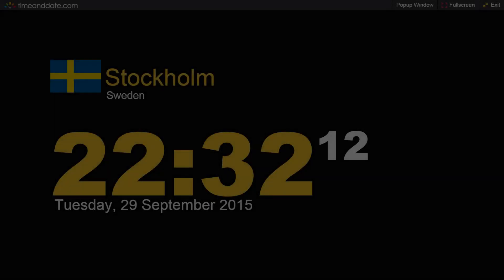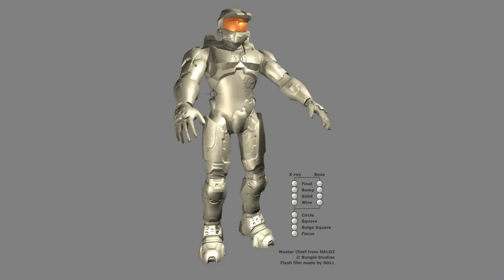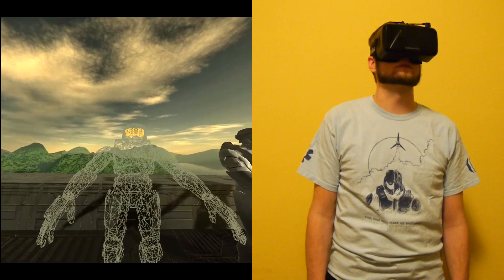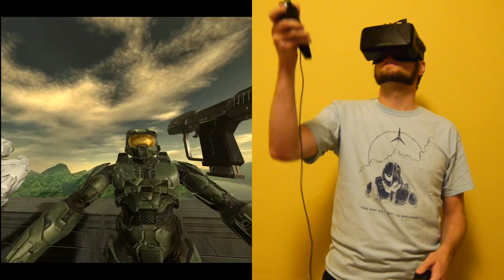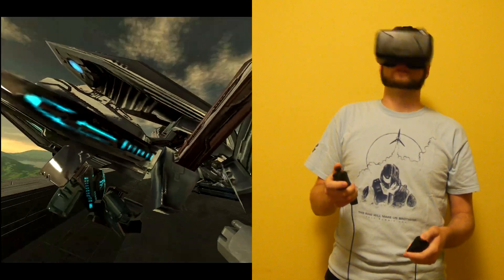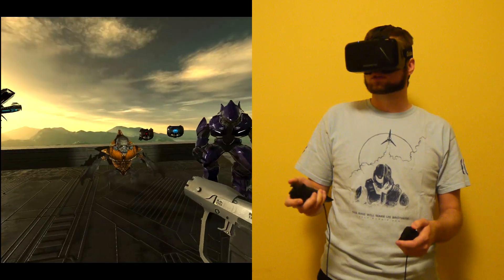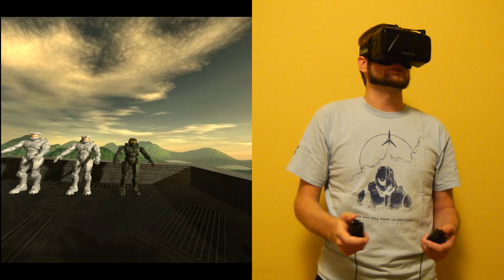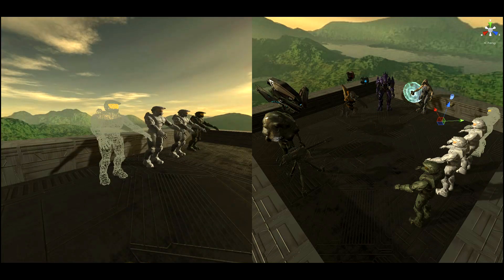Remaking old Flash remnants for VR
On the /r/halo subreddit I noticed that people were rendering Halo models. Upon asking I got to know that people were actually exporting models from the game. As I've been dabbling in Unity because VR fascinates me and I want everything in VR, I decided to find me some models to see them life size before me.

It was all too easy to find downloads, a bit trickier to get the models to look nice. I used all freeware tools, and this is the process I ended up with for each model.

* Import .obj into Wings3D, it fixes the surface normals which would otherwise be very broken
* Export .obj from Wings3D
* Import .obj into Blender, orient, group, scale, delete duplicate faces and/or vertices, smooth/fix normals.
* Export .fbx
* Import .fbx into Unity

Then I tried to recreate the materials as I remembered things to look, and using a few screenshots as reference. It was nice to get a grip of how the physically based rendering works in Unity, and how the different properties affect the look.

Walking around looking at the different models I tried to imagine how a Halo VR game would play out. As Master Chief himself is so much taller than me, I actually have a harder time imagining being that character now. When I played Halo:CE I was the Master Chief, it was me. Now it feels like I would be a bystander, perhaps a marine, sitting in the warthog with the Chief driving. Perspectives change when seeing things to scale, for sure.

As I was working on this I remembered my old Flash app and dug up the news post for it. To my amazement it was almost the year day of the publication, I was three days away from the anniversary. I decided to cook something up to post on the forum of the site I frequented for years.

I kind of ran out of time, started recording the footage for this video late at night, started editing around midnight, when I finally posted it the day had nearly run out for the server time of the forum, I only had 23 minutes as a margin :) And in Sweden it was much too late... or early. I babbled on pretty much so I cut it up to shorten it down, it does make it a bit jump to look, but as tired as I was I was pretty much editing by sound alone.

A fun detail is that my avatar head is the head of Cortana, but apparently I made the overview shots very short so I guess it's hard to see :P